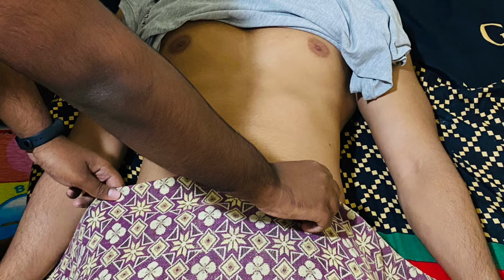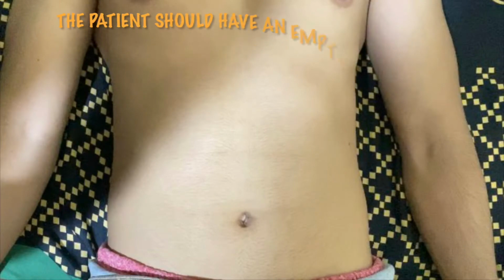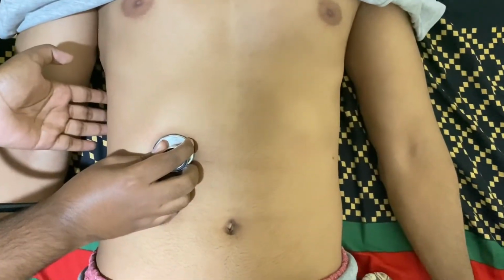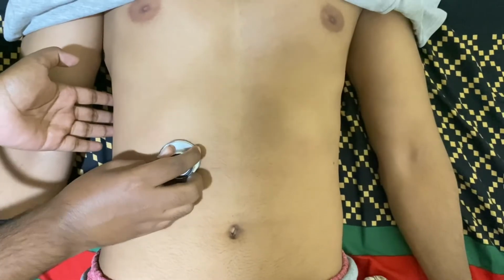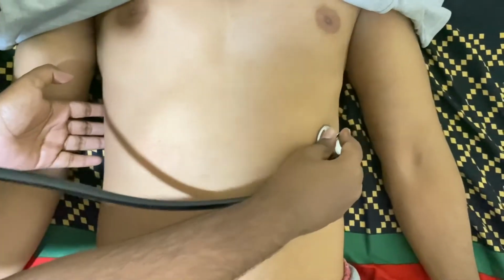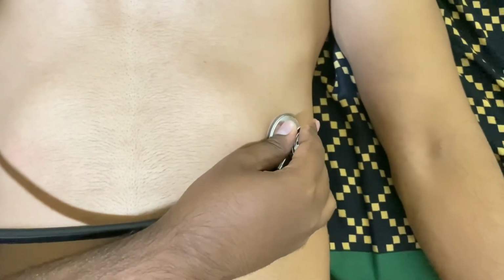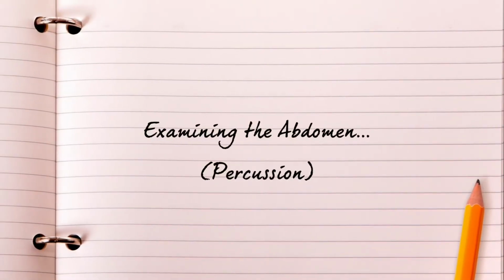ABDOMINAL EXAMINATION ।। HALDER SUBHOJIT(19-0484-393)।।OSCE VIDEO ।। INTERNAL MEDICINE ।।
This video is about the Physical examination of the Abdomen🩺
In this video I have mentioned-

- [x] Some tips before starting the abdominal examination
- [x] Abdominal examination following in sequence: Inspection, Auscultation , Percussion and Palpation
- [x] Examining different organ including Liver, Spleen, Kidneys and Abdominal Aorta
- [x] Some special techniques for assessing- Possible Ascites, Appendicitis and Ventral Hernias.